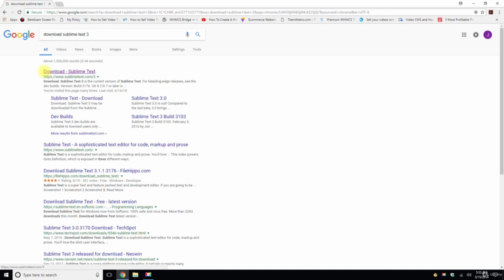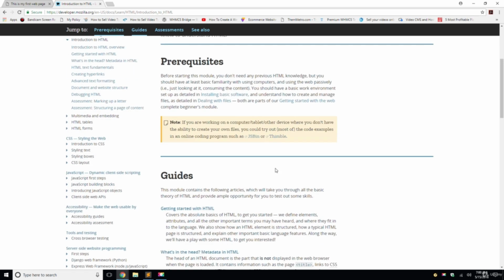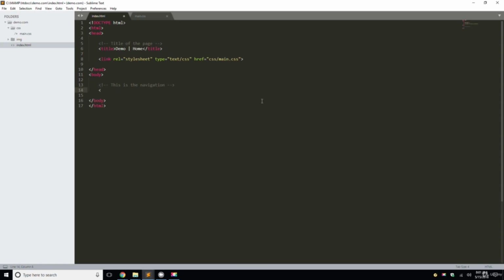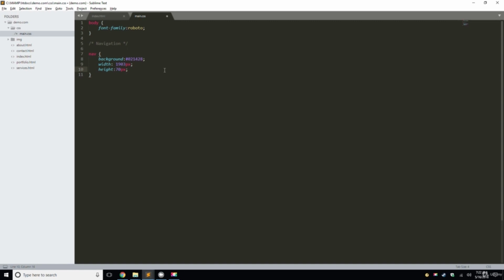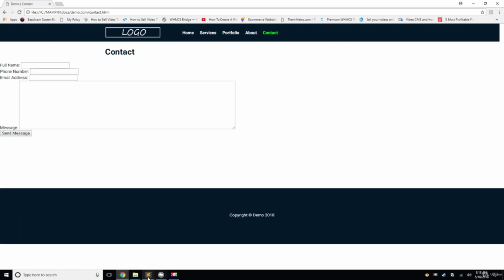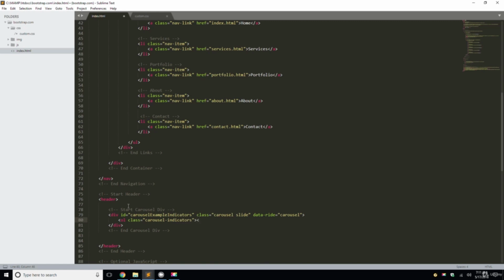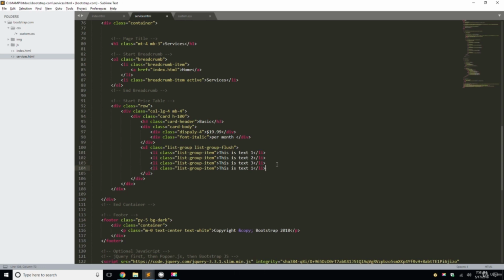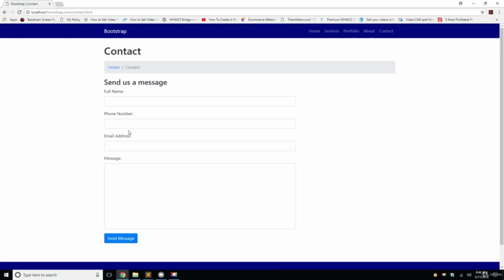Front End Web Development For Beginners A Practical Guide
Course content

Introduction
Learn HTML
Learn CSS
Website Project
Learn Bootstrap